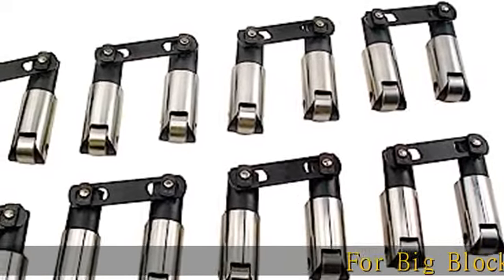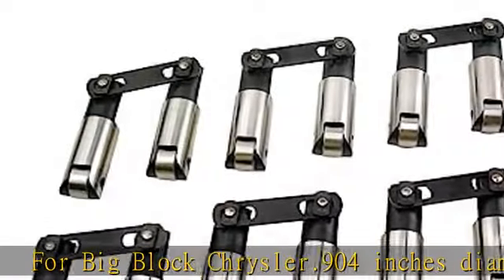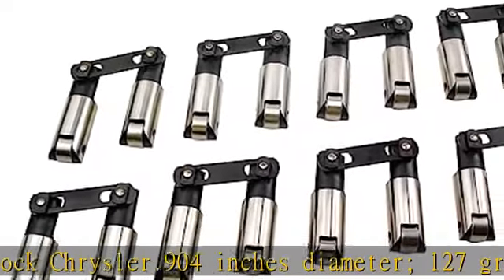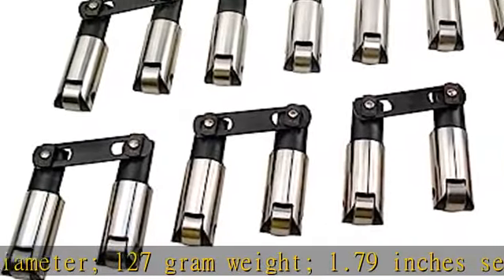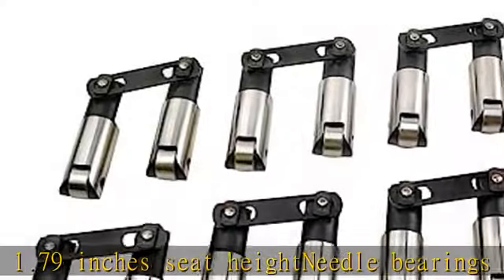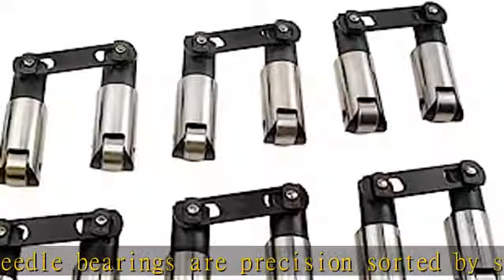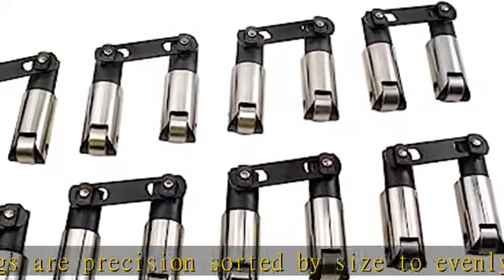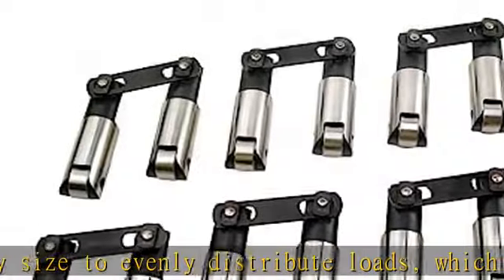COMP Cams 829-16 Endure-X Solid Roller Lifter Set for Chrysler 383-440/426 HEMI